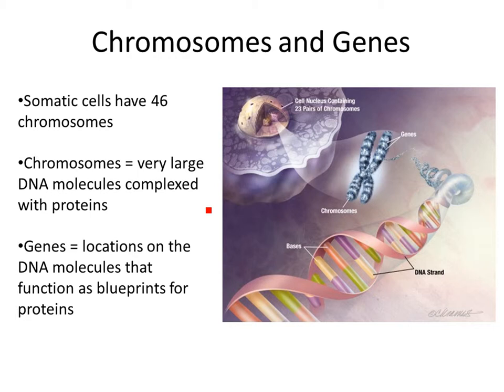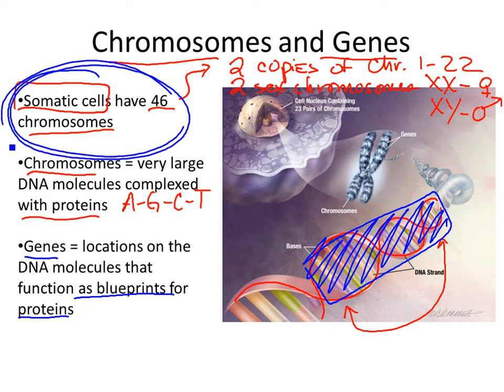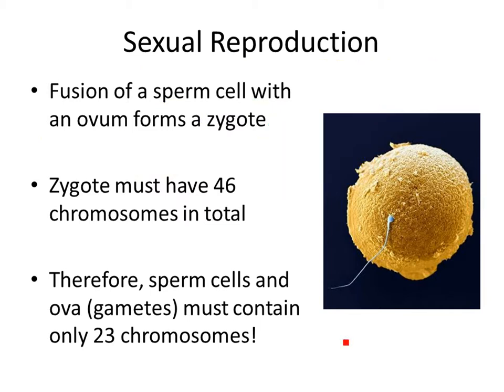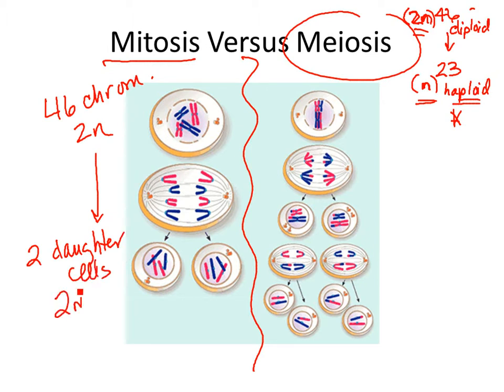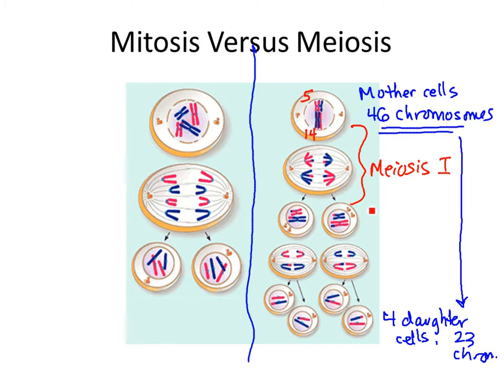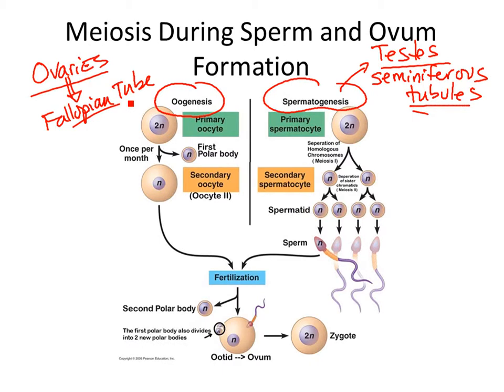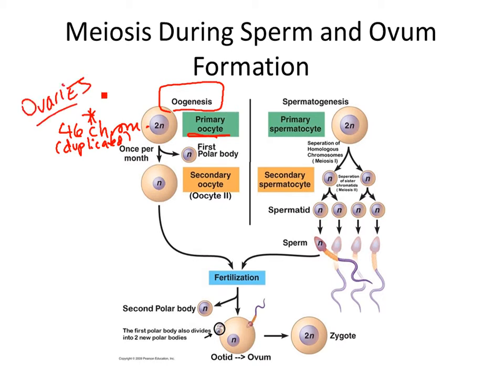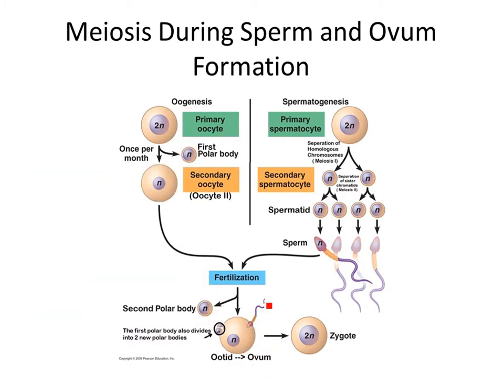Chapter 27- MEIOSIS OVERVIEW